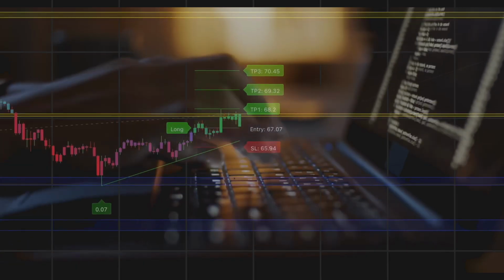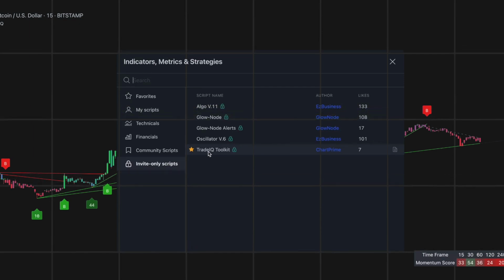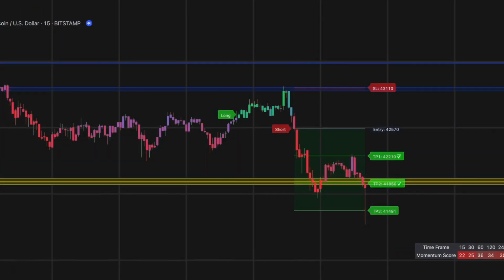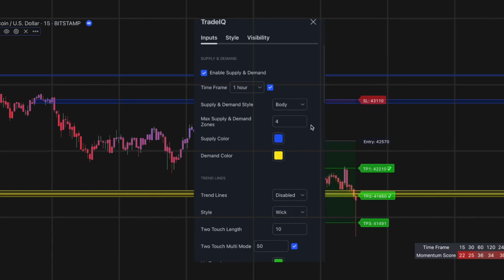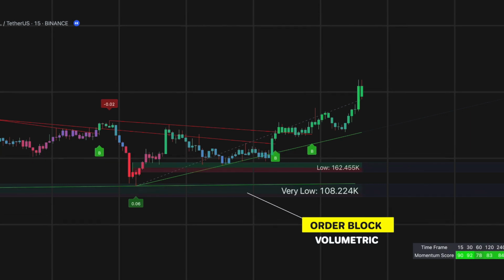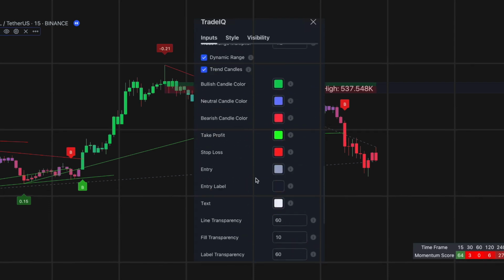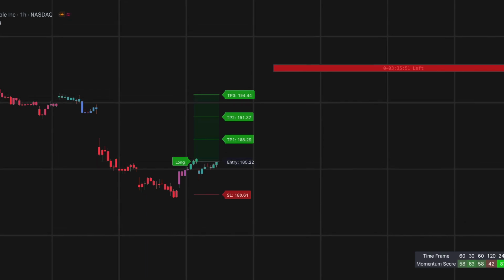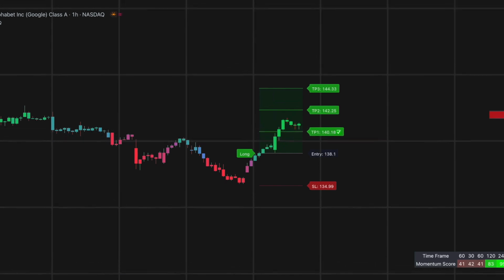The Ultimate Trading Indicator for Market Analysis | TradingView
Discover the power of the Trade IQ Tool Kit on TradingView! This all-in-one trading indicator offers precision-engineered buy and sell signals, multi-time frame supply and demand levels, improved trendlines, volumetric order blocks, and more. Unlock new strategies for enhanced market analysis and decision-making. Watch this tutorial to learn how to use this game-changing tool to elevate your trading game.